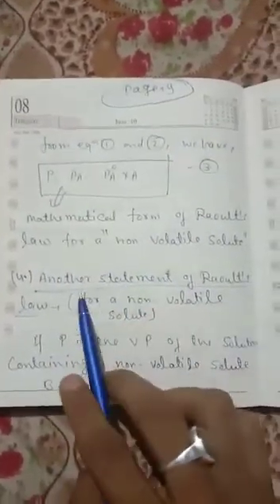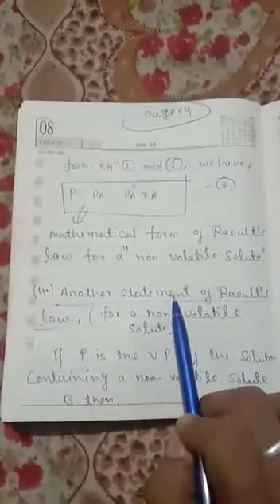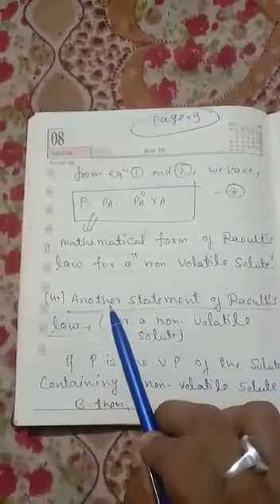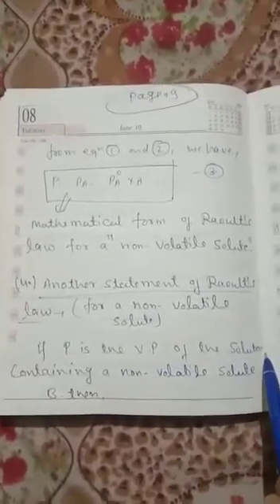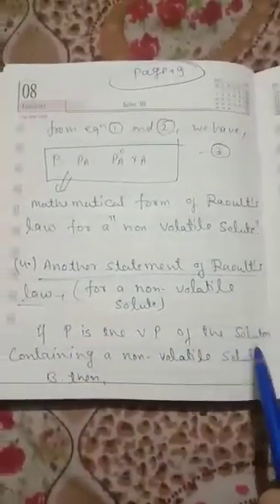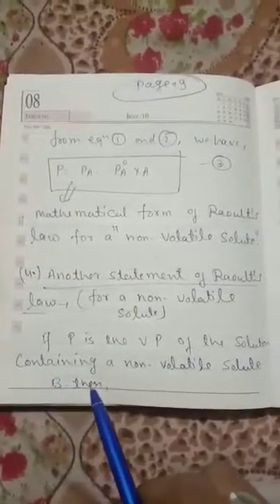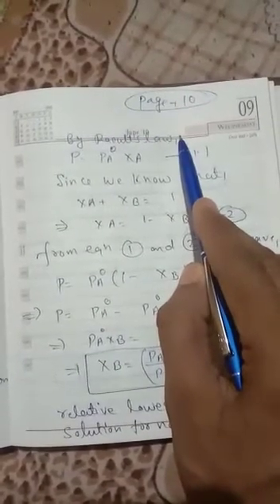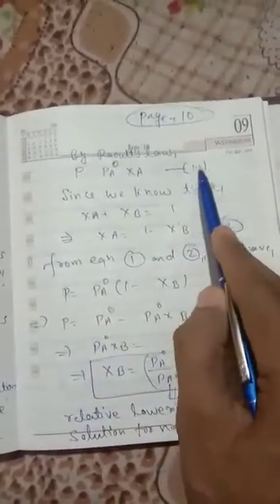CLASS XII,SUBJECT:- CHEMISTRY, LESSON:- SOLUTION, TOPIC:-HEADING 4 ANOTHER STATEMENT OF RAOULTS LAW